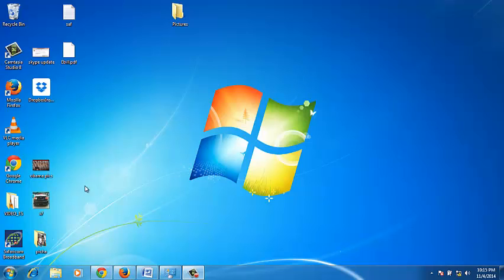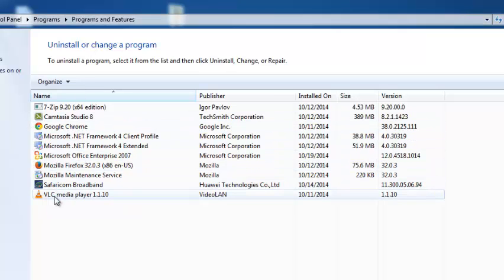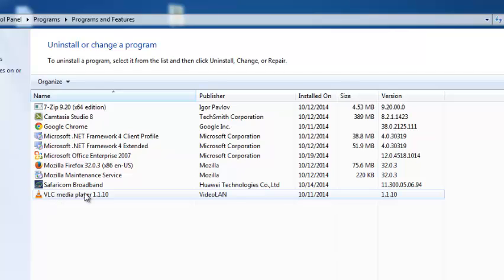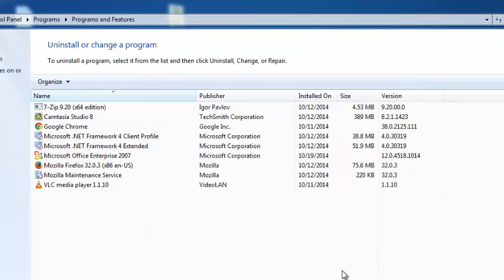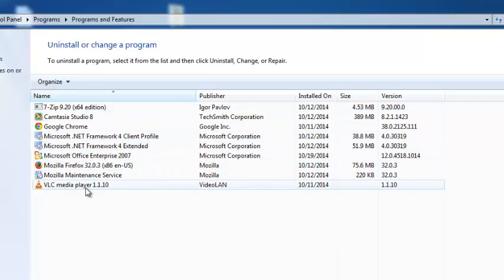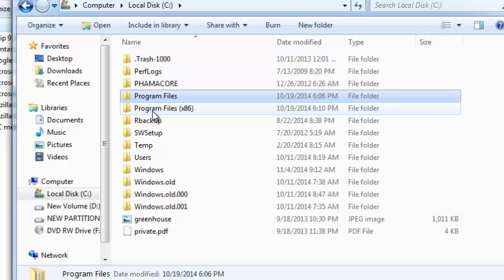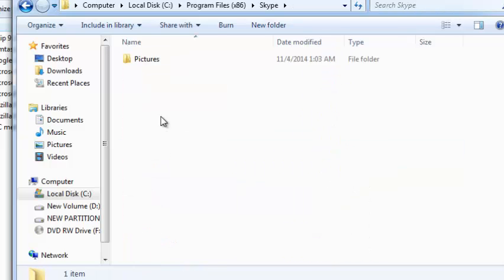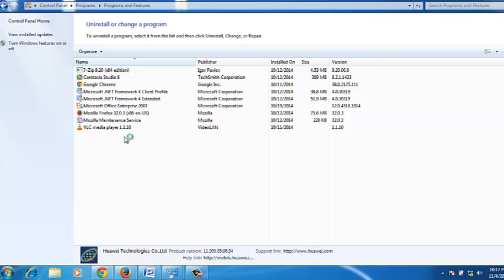How to Uninstall Programs On windows 7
In this short video tutorial, you will learn how to uninstall a program from your windows 7 PC.

You can uninstall a program from your computer if you no longer use it or if you want to free up space on your hard disk.  To uninstall or change a program
1. Open Programs and Features by clicking the Start button  , clicking Control Panel, clicking Programs, and then clicking Programs and Features.
2. Select a program, and then click Uninstall.
You can only uninstall the programs you have installed. Programs that came with the operating system cannot be uninstalled. They can however be disabled from the control panel.
If you want to remove a program you installed, or got installed automatically, and can’t find it in the programs list on the control panel,  check in the C:\Program Files folder
some programs also include an uninstall program that you can use to uninstall.
uninstall programs windows 7